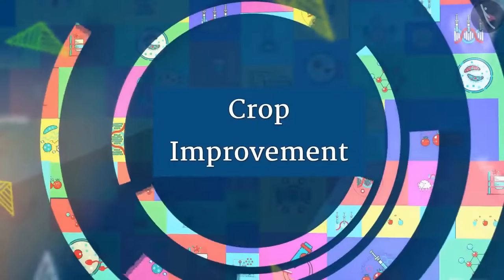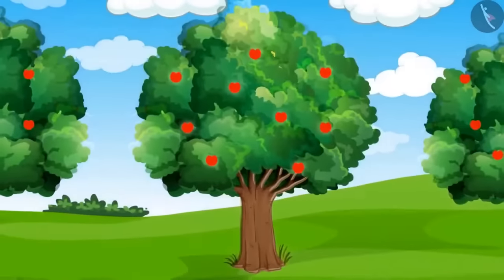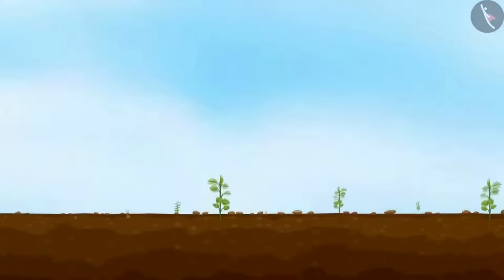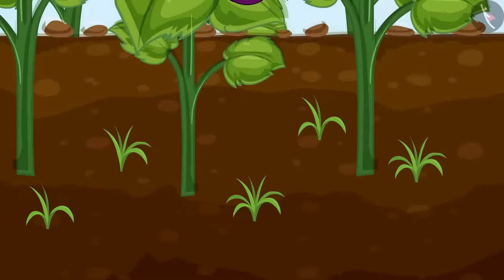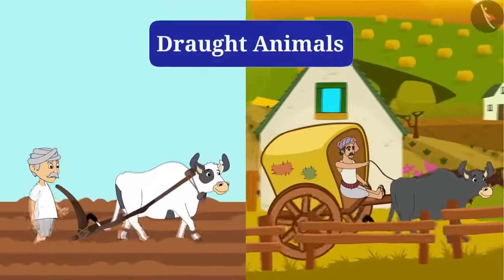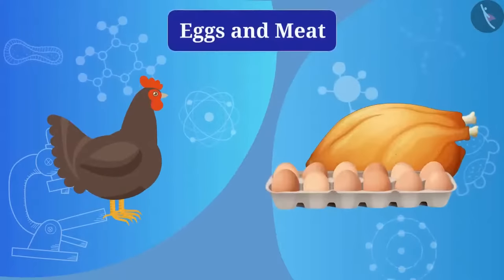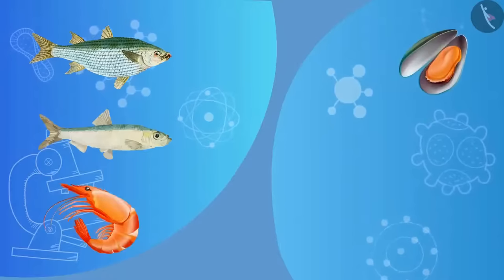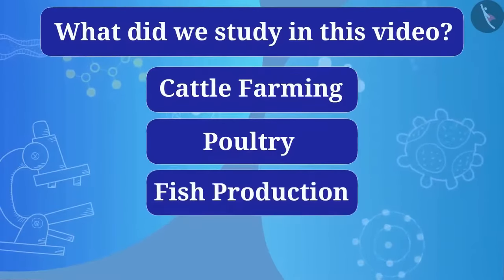Class 9 Science Chapter - 15 Improvement in Food Resources (full chapter in single video) cbse ncert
0:00 Crop Improvement (Topic15.1)
10:38 Animal Husbandry (Topic 15.2) Class 9 Science Chapter 1 to 15 videos playlist link.

The chapter covers subjects like improvement in harvest yields, excrement, manure, stockpiling of grains, creature cultivation. This chapter gives information concerning agribusiness, cultivating, and dairy. cbse ncert textbook science chapter activity included in the video